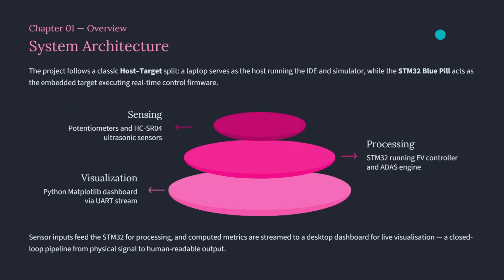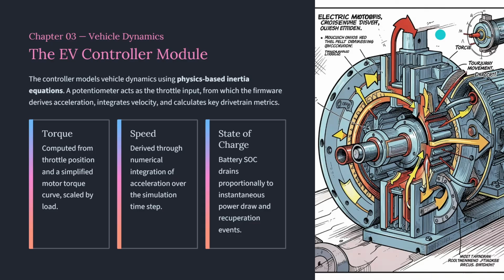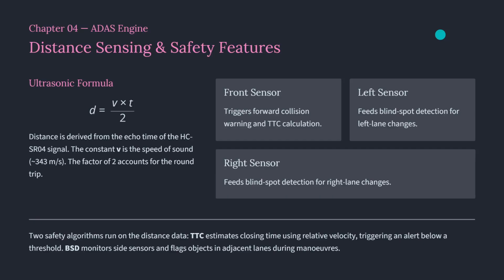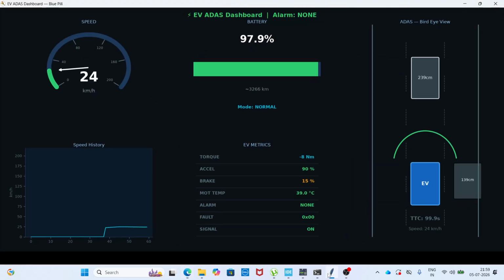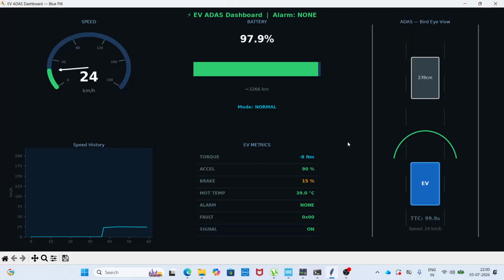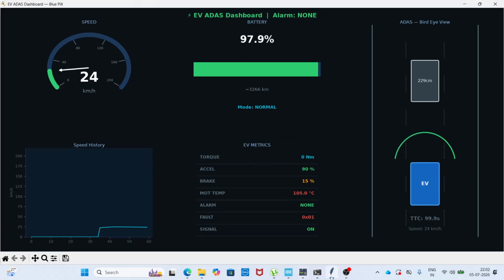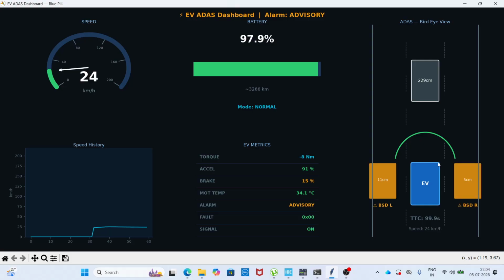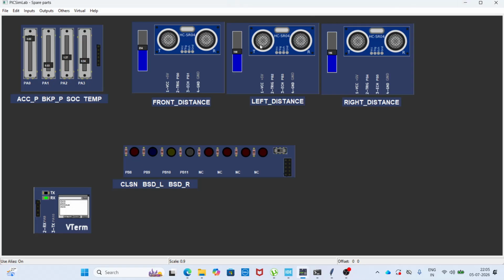This project is a part of Embedded Internship where I worked on Real World EV or ADAS system.